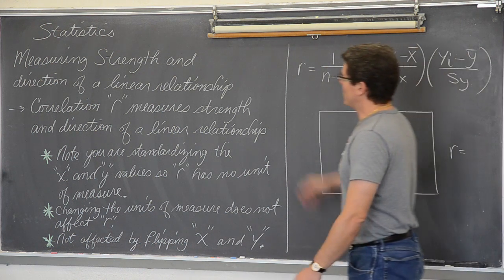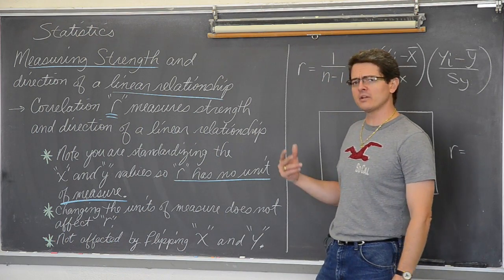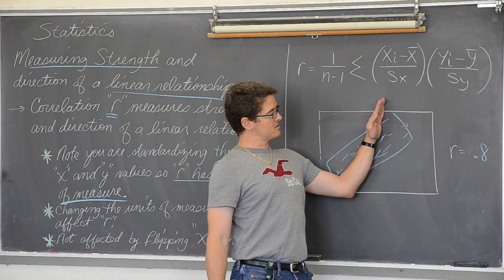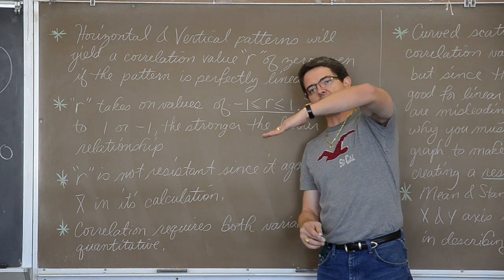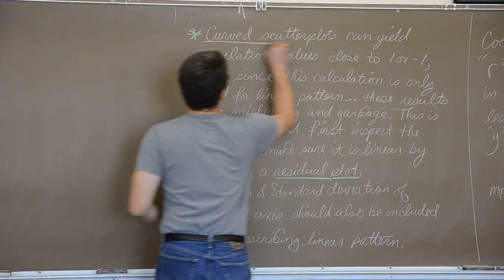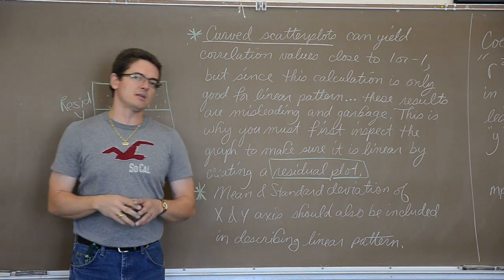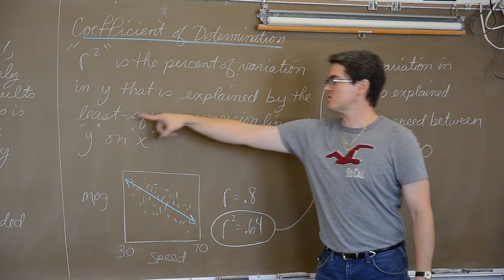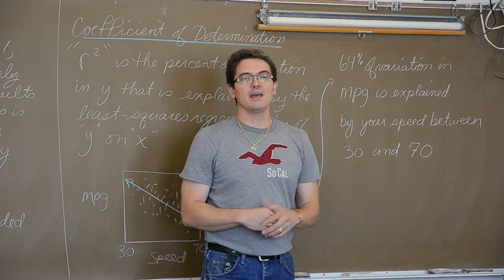Intro of Corellation "r" to measure linear strength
I introduce correlation and how it measures the strength and direction of a linear relationship.  I also discuss the many properties of correlation you must be familiar with.  Coefficient of Determination is also defined.

In the last example about MPG, r = -.8 and not positive .8 as written.